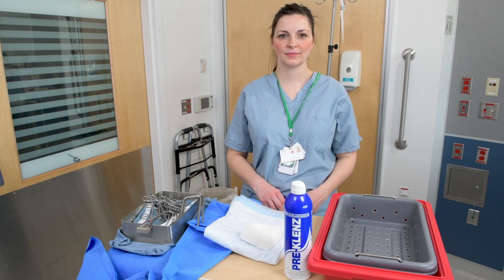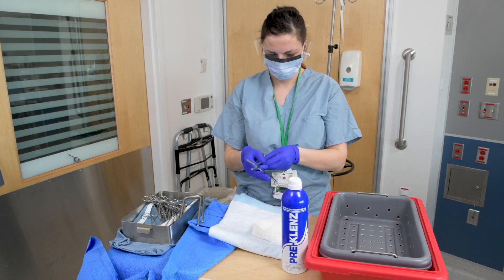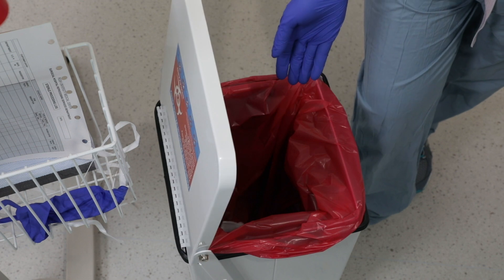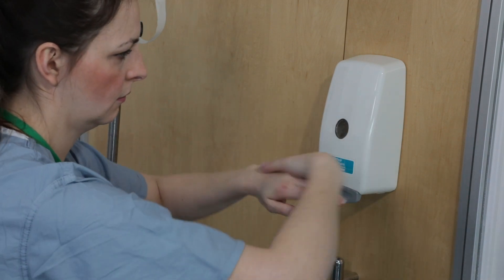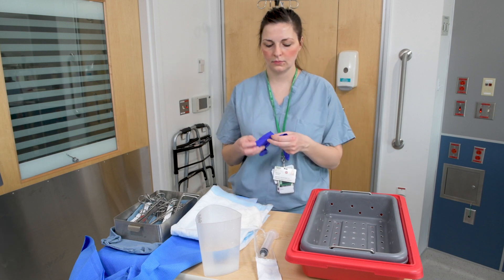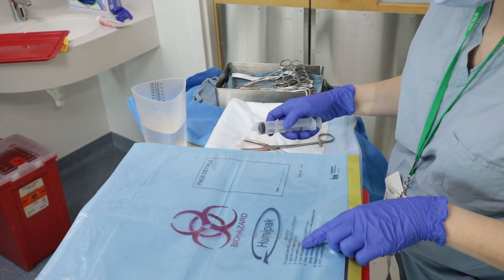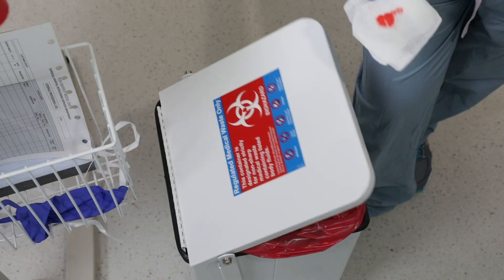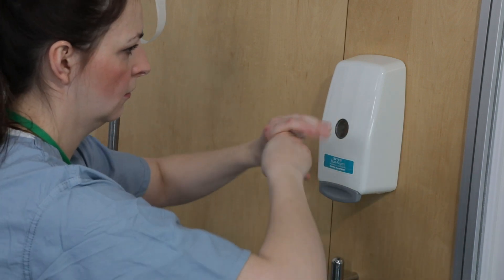PreCleaning Surgical Instruments